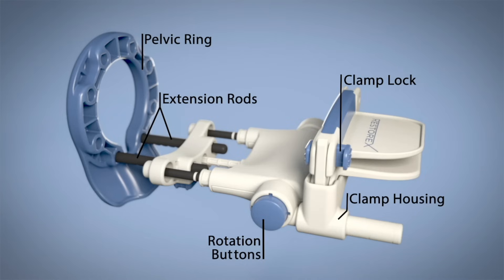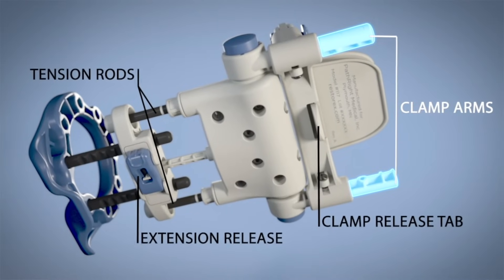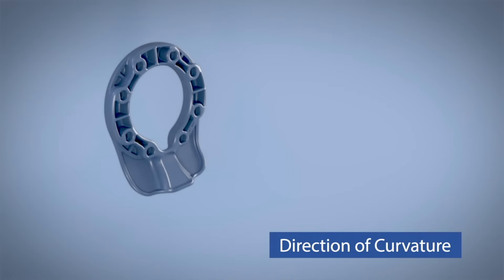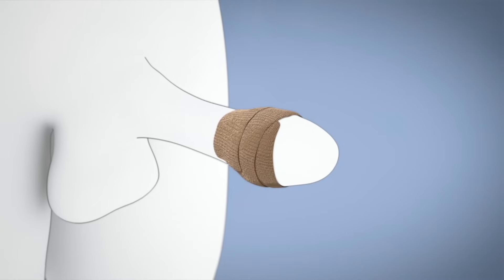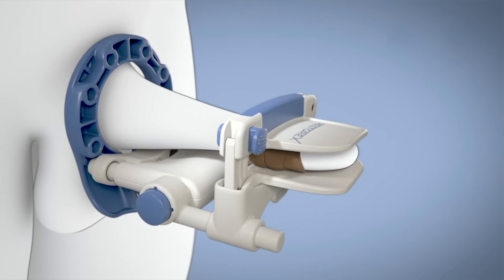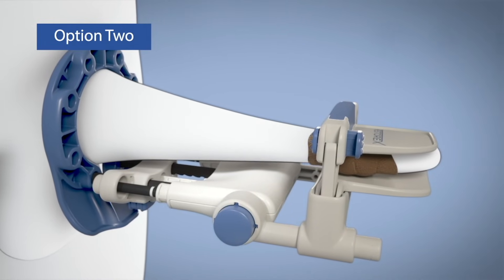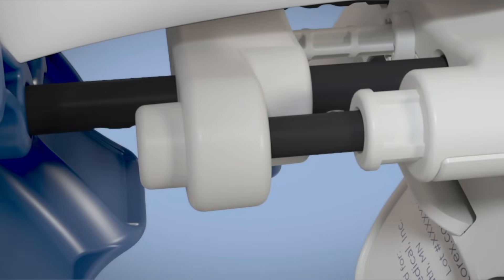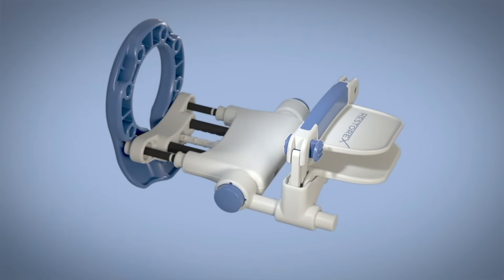Pathright Medical RestoreX for Peyronie’s disease - Ghost Medical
Ghost Productions medical animation studio produced for Pathright Medical a medical device marketing piece that highlights the RestoreX device. This patient educational animation shows the use and application of the Pathright RestoreX remodeling device in context with a simplified pathological penis. RestoreX is a Penile Traction Therapy Device for the treatment of Peyronie’s disease or restoring lost penile length. Peyronie’s disease, commonly referred to as curvature of the penis, is a benign condition. It begins when a dense scar tissue (plaque) forms in the outer layers of the penis. The plaque prevents an even expansion during an erection causing a variety of penile deformities during the erect state including curvature, shortening and narrowing.

Ghost Medical has been producing award-winning medical animations and successful scientific visualizations for the medical and healthcare companies since 1994. We are committed to explaining medicine and its benefit to humanity by improving healthcare
outcomes with simulation-based training and medication visualization.

Learn how Ghost Productions Medical Animation Studio & Surgical VR Developer can help you explain how your medical devices and pharmaceutical products work.